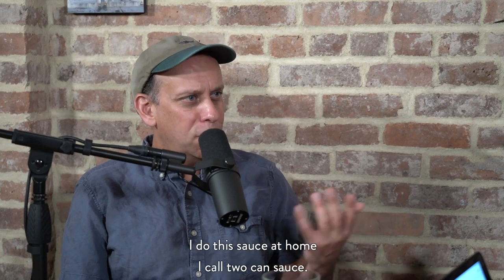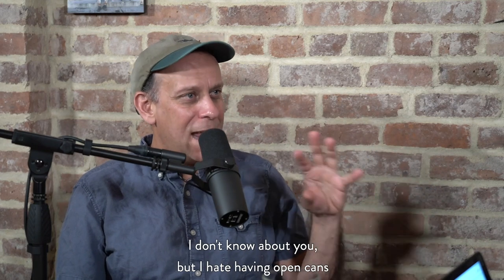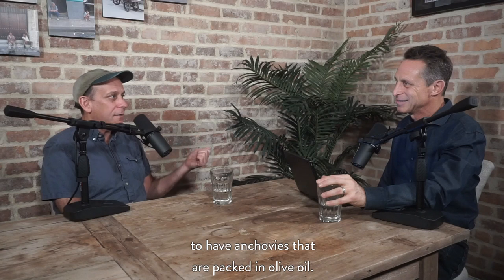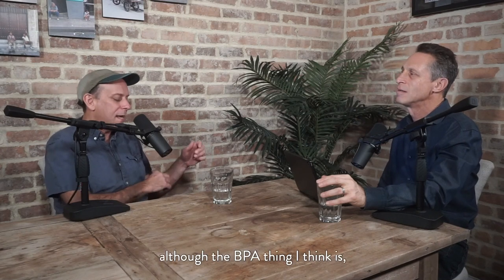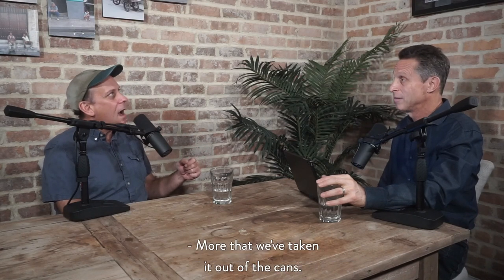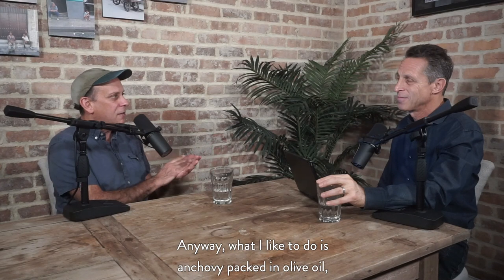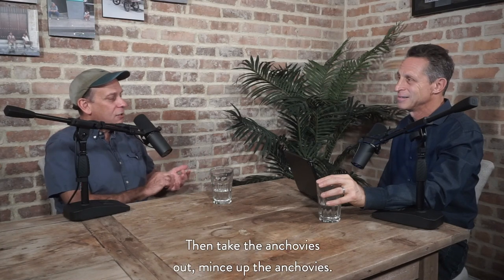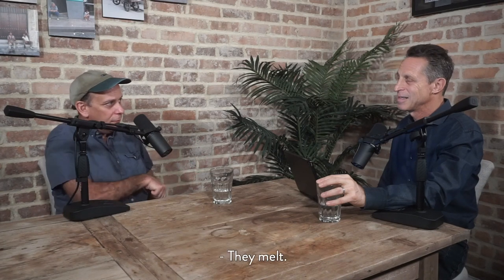Think You Don’t Like Anchovies? Try This!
Fish like salmon, mackerel, sardines, and anchovies contain the highest amounts of omega-3s that are essential for building mitochondrial membranes, reducing inflammation, better cognitive function, and hormonal balance.

Paul Greenberg joins me on this week’s episode of The Doctor’s Farmacy to discuss seafood, the positive effects it can have on our health, and how to safely purchase fish.

Paul is the bestselling author of Four Fish, American Catch, and The Omega Principle. A regular contributor to the New York Times and many other publications, Mr. Greenberg is the writer-in-residence at the Safina Center, a Pew Fellow in Marine Conservation and the recipient of a James Beard Award for Writing and Literature. He appears frequently on American and international radio and television programs and is the featured correspondent and co-writer of the 2017 PBS Frontline documentary The Fish On My Plate which, along with his TED talk, has reached millions of viewers.